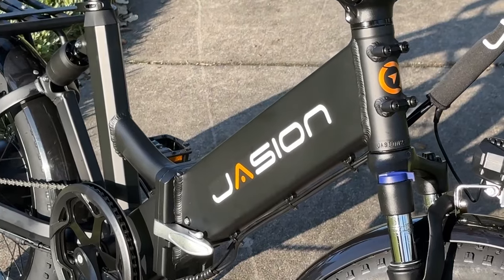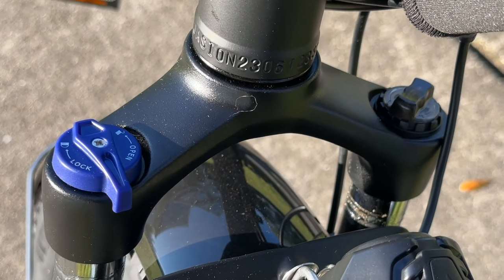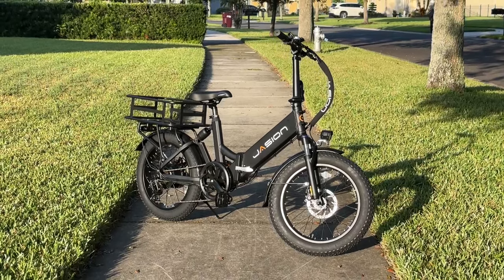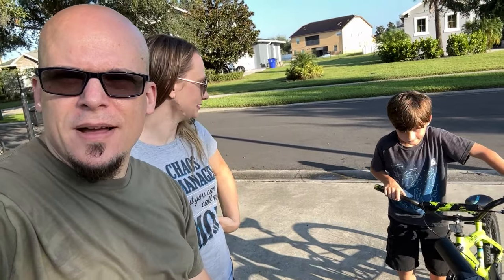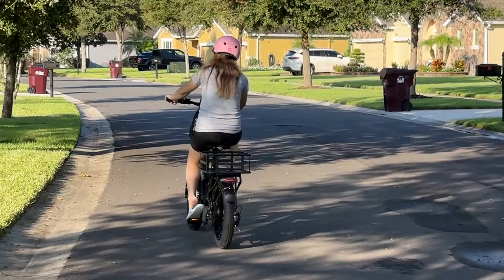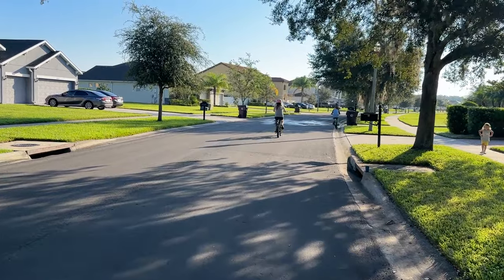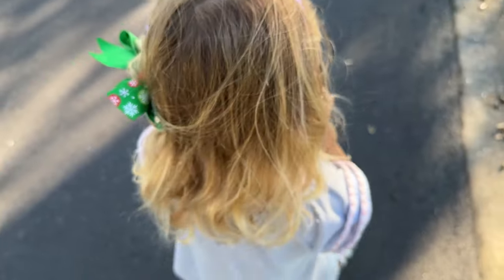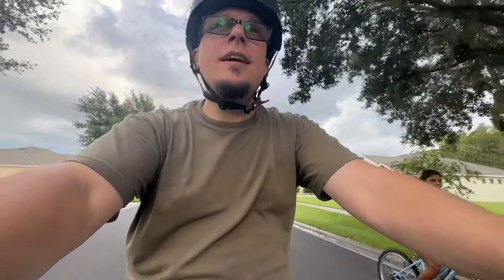My bike has 3 wheels! 😇🚲 How many does yours have?